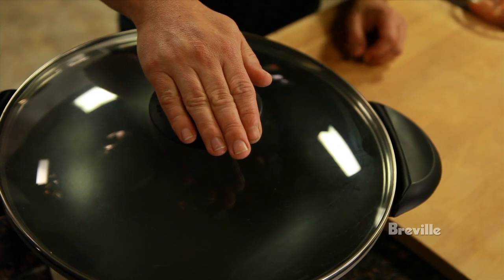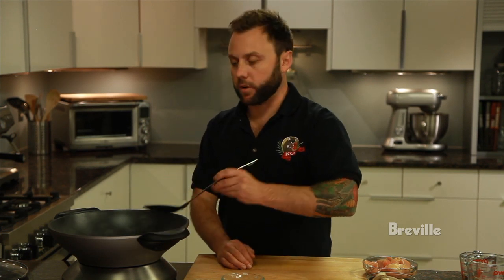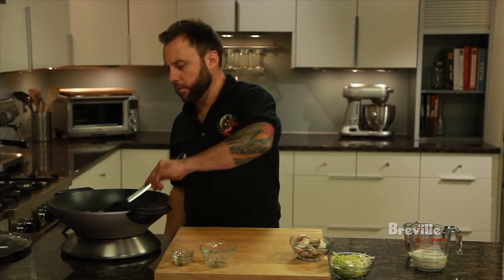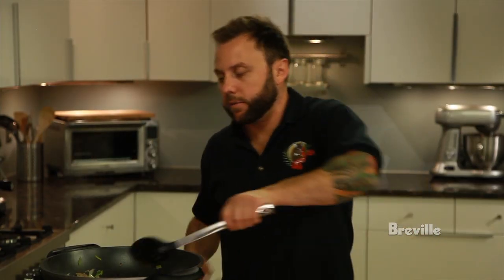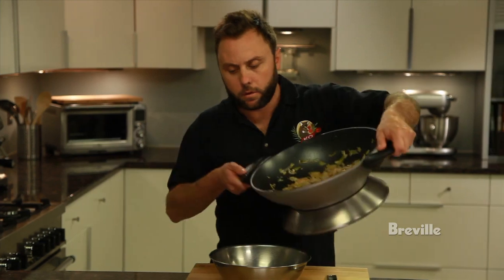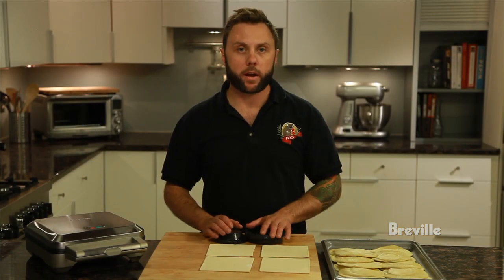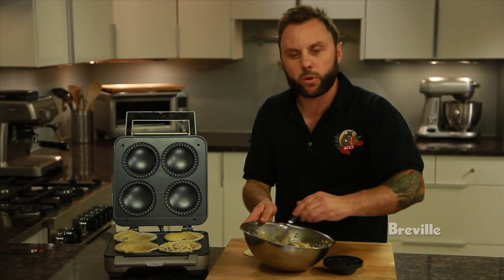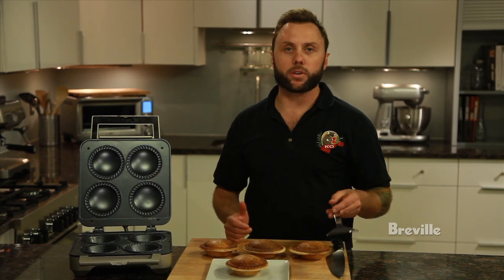Breville Presents KO Pies: Chef Sam Jackson creates an Australian-Style Chicken Pie Recipe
Chef Sam Jackson of KO Pies in Boston, MA is using the Breville Hot Wok and Personal Pie Maker to create an Australian Meat Pie Recipe using chicken, fresh herbs and spices. Chef Sam Jackson makes it easy for anyone to make his KO Pies by going through the step by step process one ingredient at a time in this easy how to video.